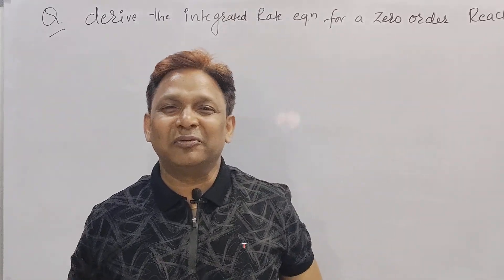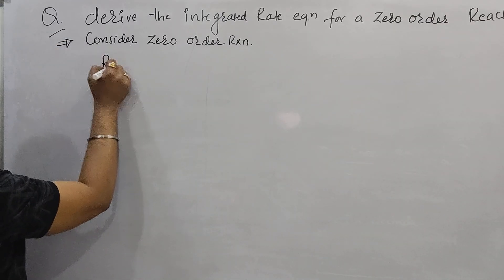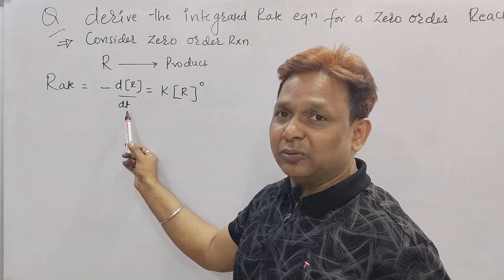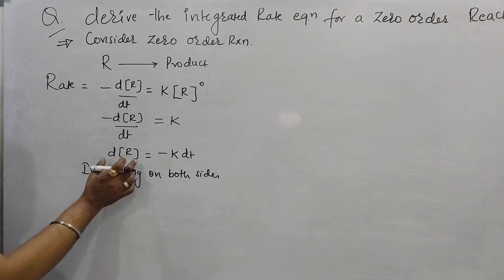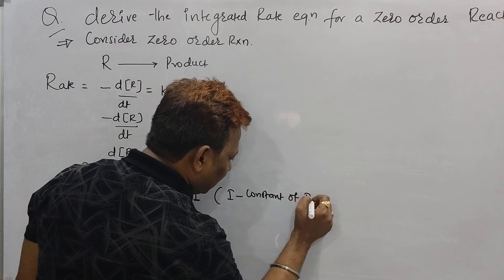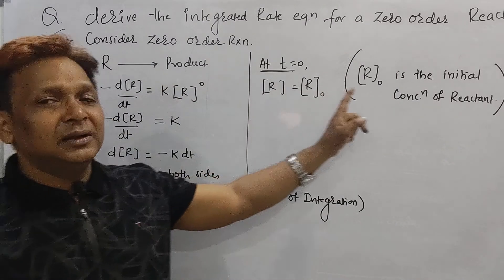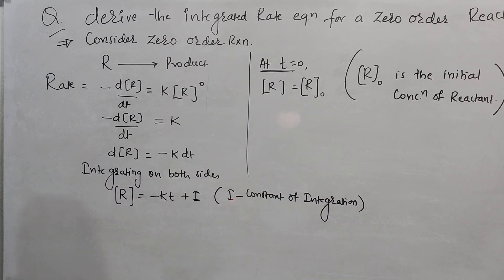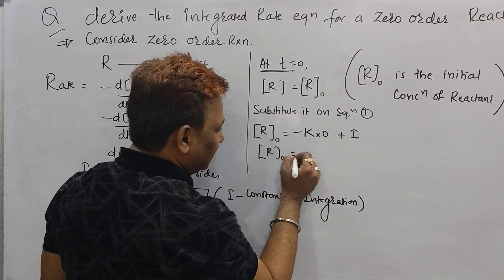Integrated rate equation